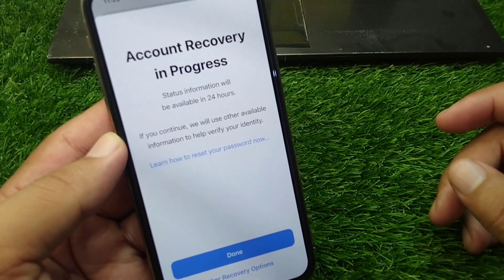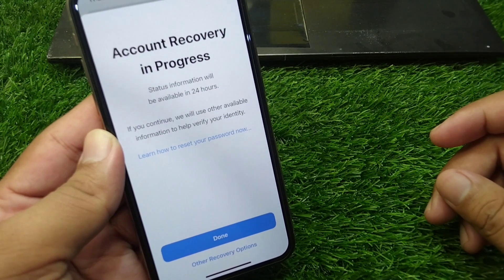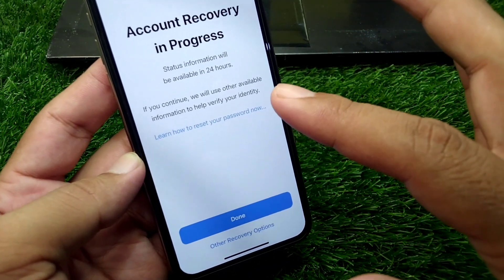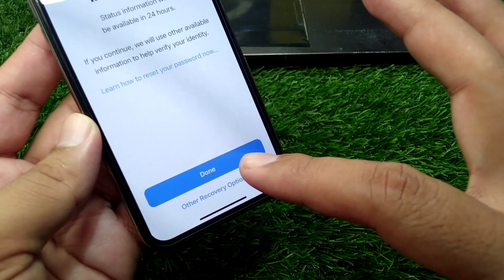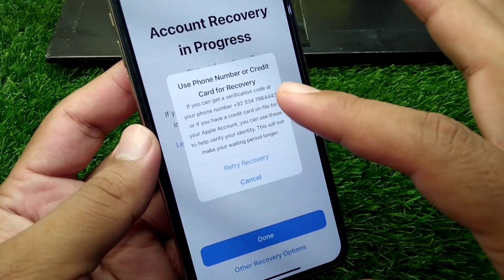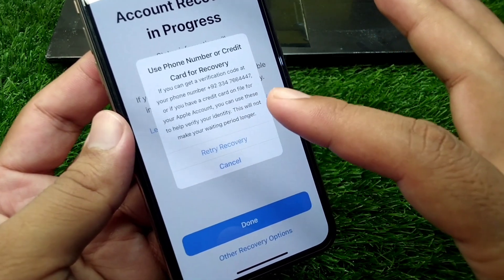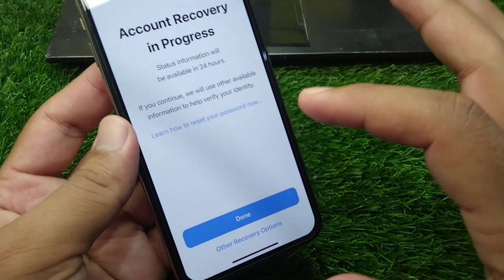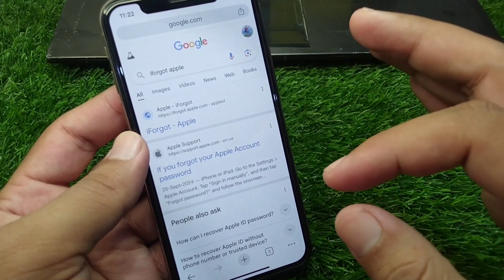Account Recovery in Progress iPhone / Apple ID / 24 Hours / 13 Days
Hi Everyone, After watching this video you will be able to know " Account Recovery in Progress iPhone / Apple ID / 24 Hours / 13 Days ". So get rid of this problem and enjoy your device.